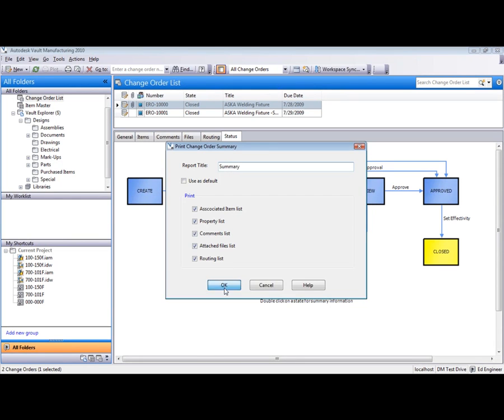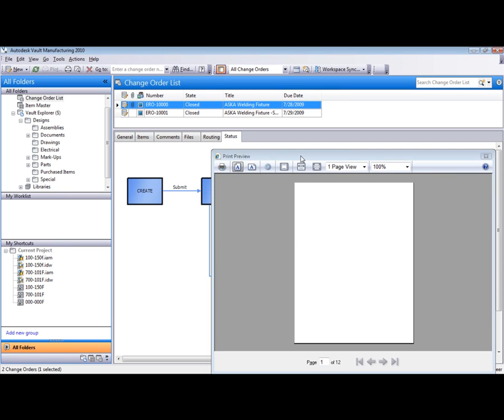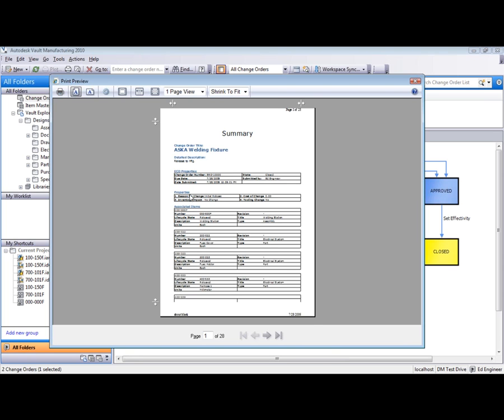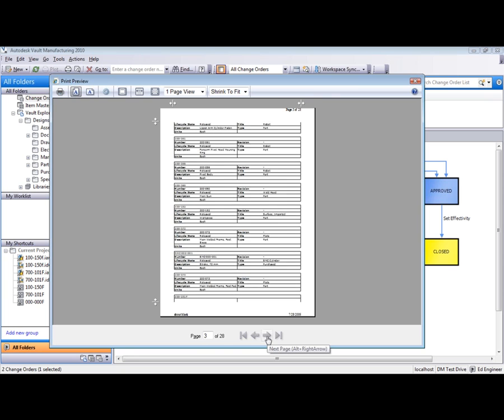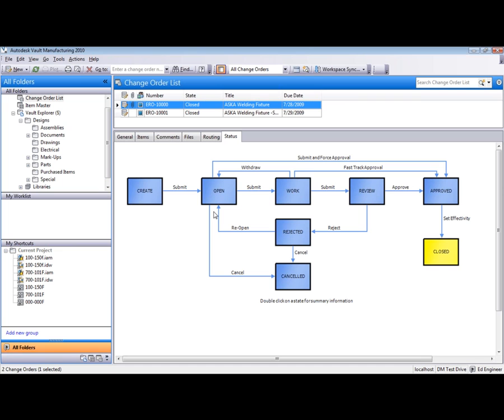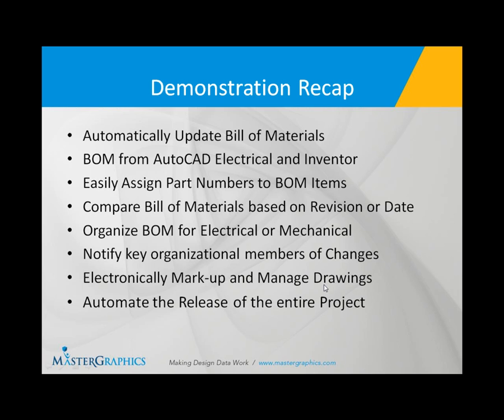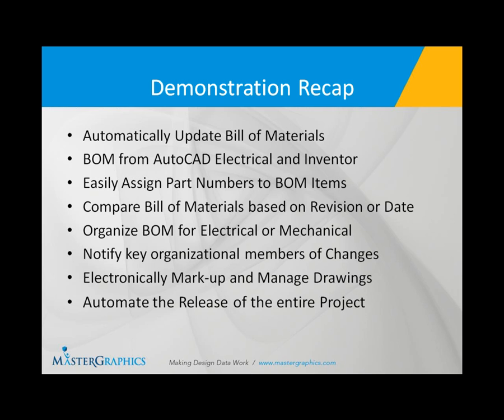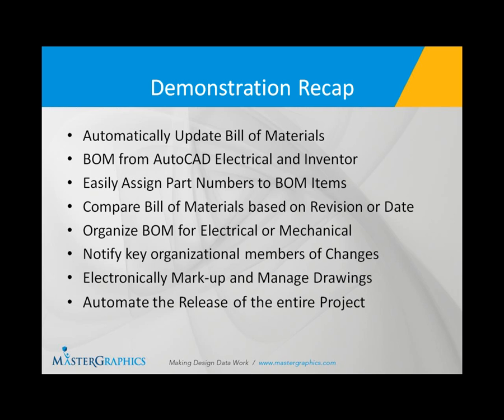Part 6 - Managing Bill of Materials with Autodesk Vault Manufacturing